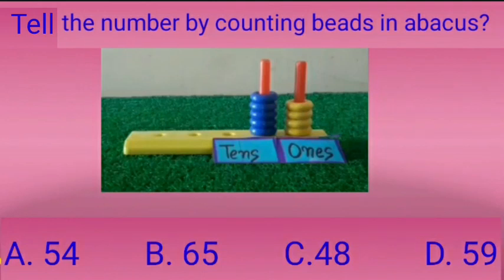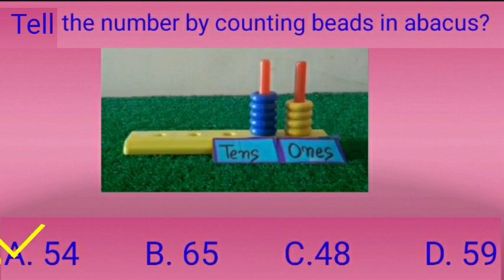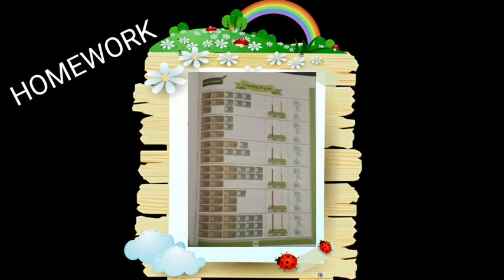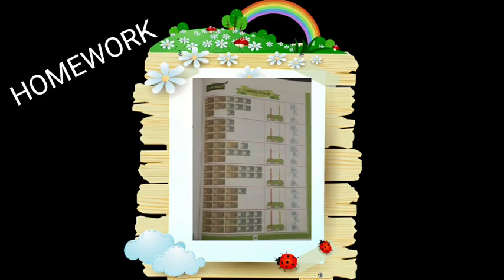Learn to count 50 to 69 with abacus in English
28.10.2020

Maths World
Chapter : 3

Learn to count 50 to 69 with abacus.